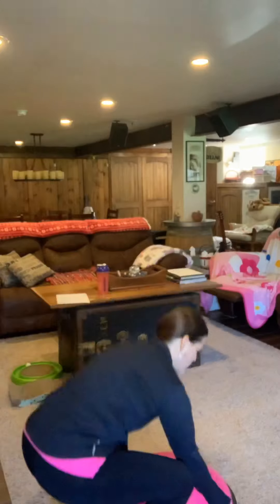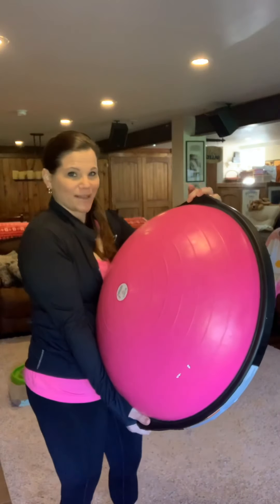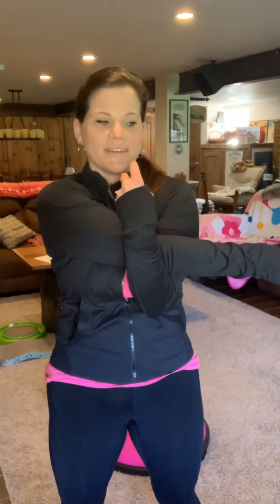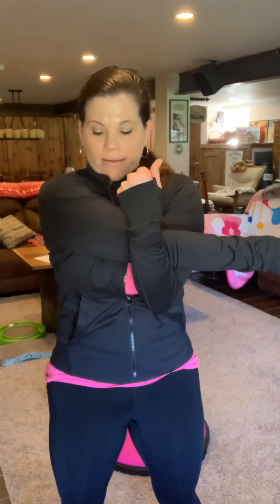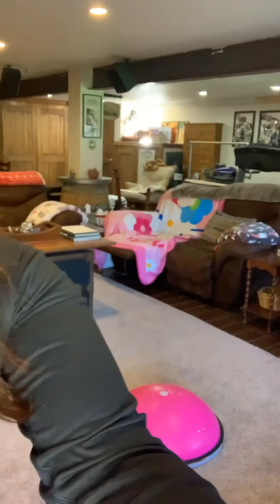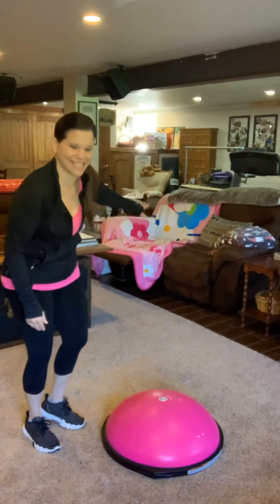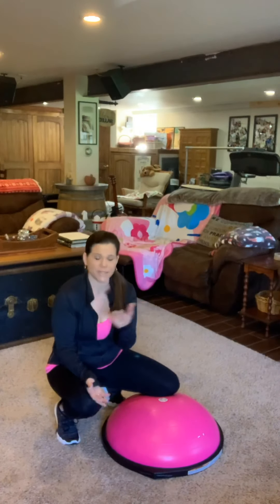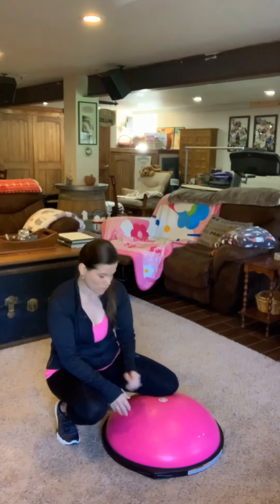J Marie’s BOSU BLAST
BOSU Workout
Please consult a physician prior to doing this or any workout. Listen to your body and be safe. You are doing this workout at your own risk.

Warm Up: Jumping Jacks, Squats & Torso rotations
3 Blocks of work - 30 seconds each move, back to back rest  30 Seconds then repeat for a total of 3 rounds per block except for the CORE block.

Block 1:
Mountain Climbers 30 Sec
Squats 30 Sec
Push Ups 30 Sec
Burpees 30 Sec
REST, REPEAT 3x Total- rest then move onto next block

Block 2:
Squat Jump Overs 30 Sec
Plank Jacks 30 Sec
Alt. Lunges with weights 30 Sec
Glute Bridge 30 Sec

CORE BLOCK 3:
Leg Crunches 1 Minute
Bicycles 1 Minute
Plank Hold 1 Minute
 Stretch and Cool it Down- drink that water!
Looking for a full workout program? Need help with nutrition? Support? Motivation?